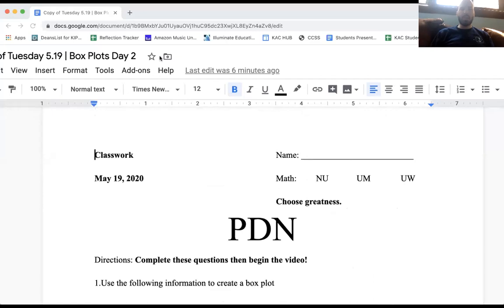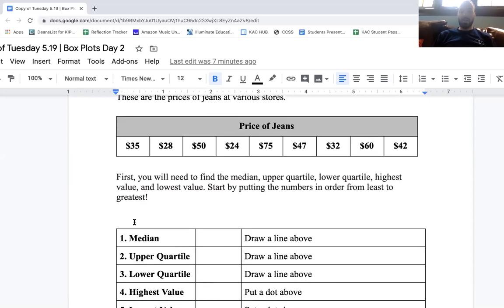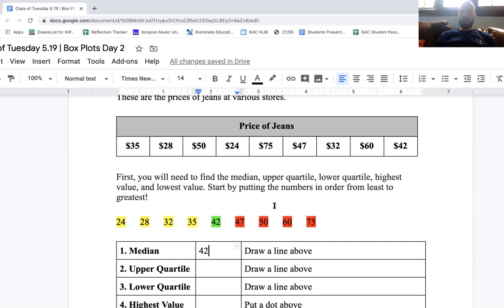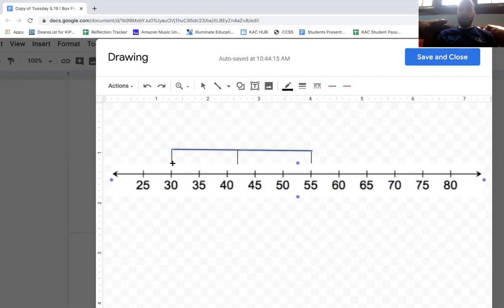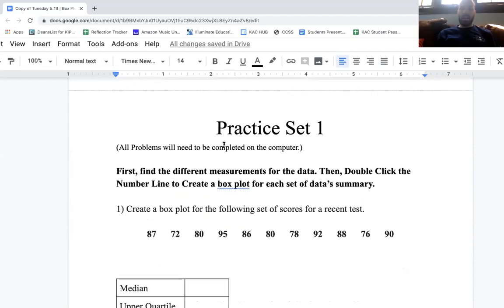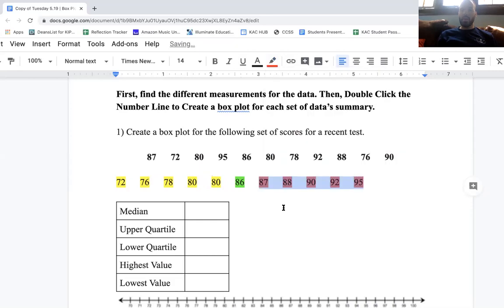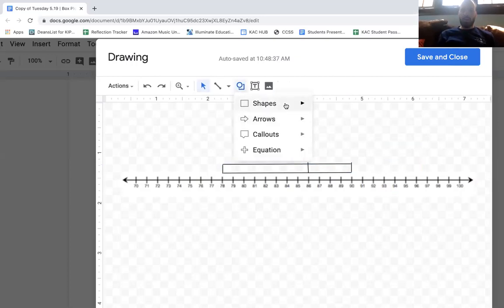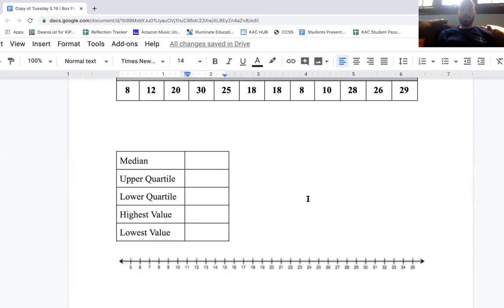Tuesday, 5 19 | Box Plots Day 2